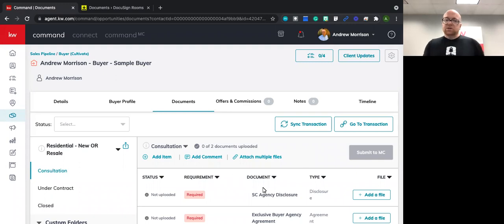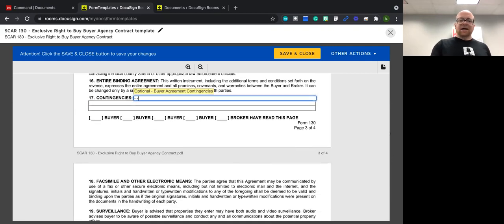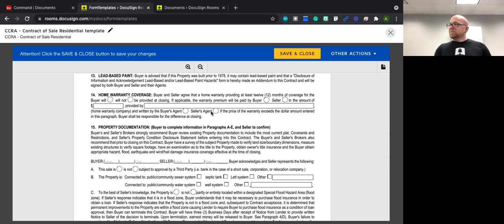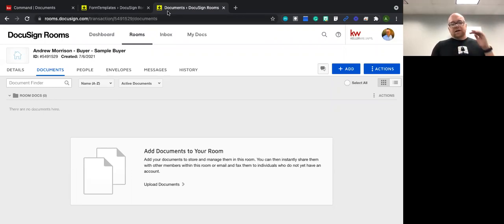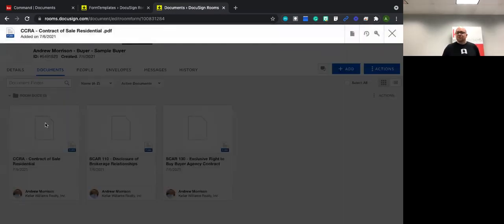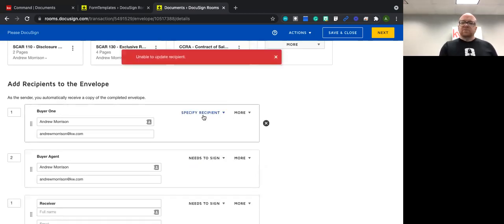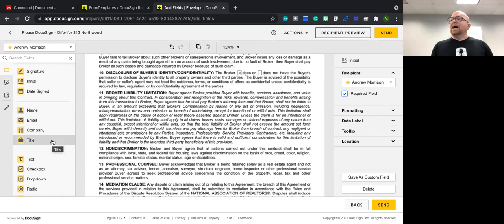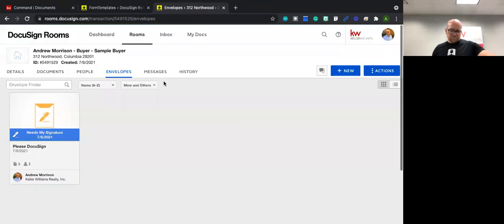Tips & Tricks with DocuSign